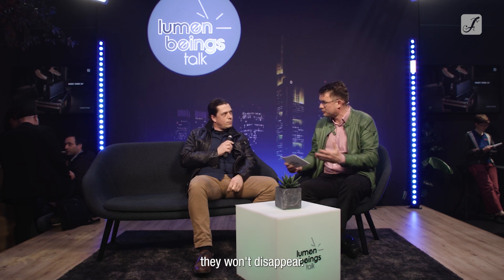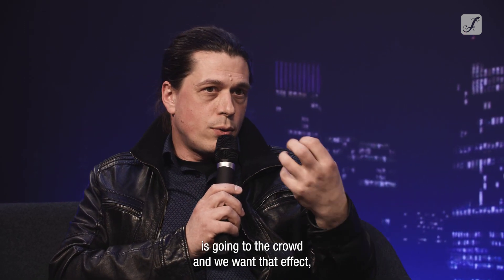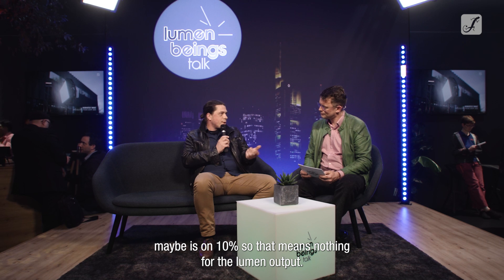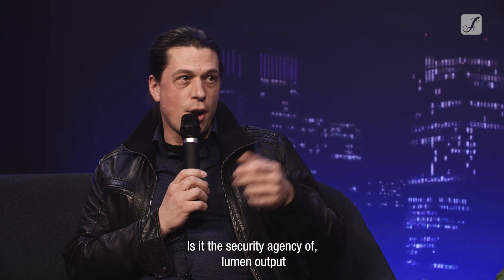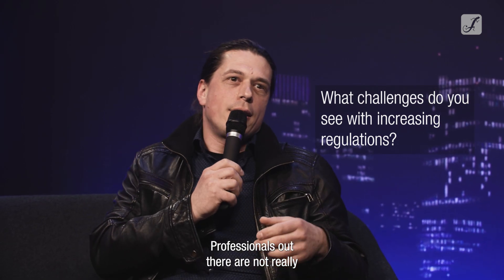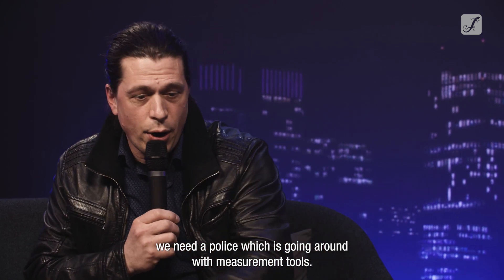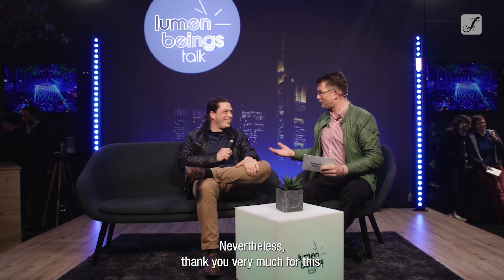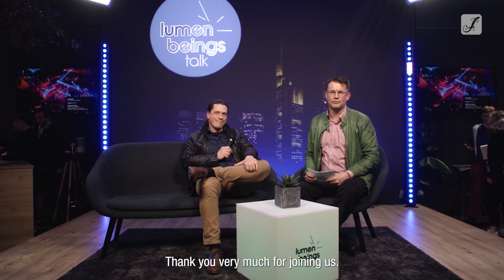Cameo Lumen Beings Talk - Interview with Florian Kick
Lighting fixtures are getting brighter and brighter – does this create more chances or more dangers? How can we ensure safety in using such fixtures -  would regulations be a measure or should there be a ‘driver license’ for light design?
We talked about exactly these topics with Florian Kick in this interview.

Florian Kick is CEO of EMIT, active in the lighting industry and board member of the VLLV association and promotes the interests of his members and the lighting industry as a whole.

What do you think about this topic? What kind of regulations would make sense?

Cameo® is a brand of the Adam Hall Group.